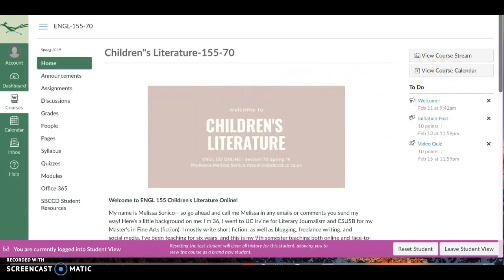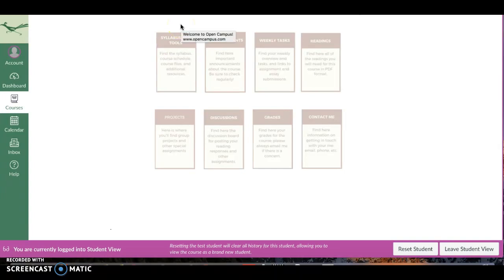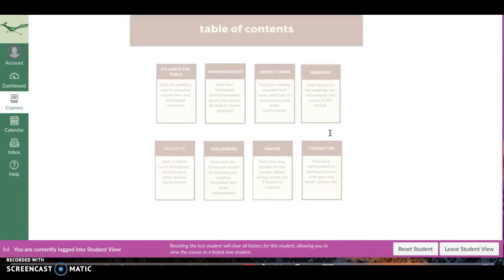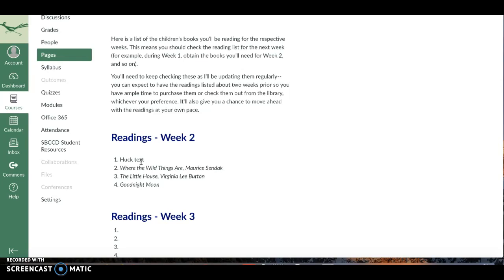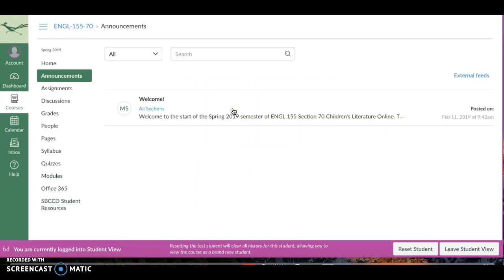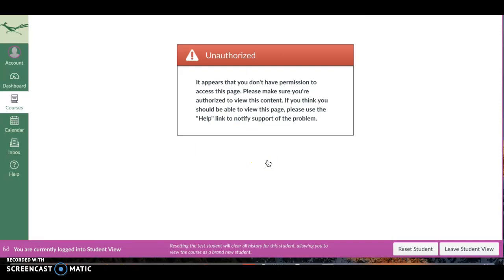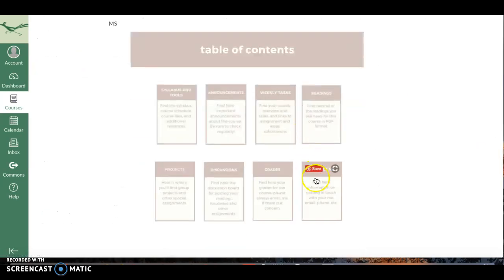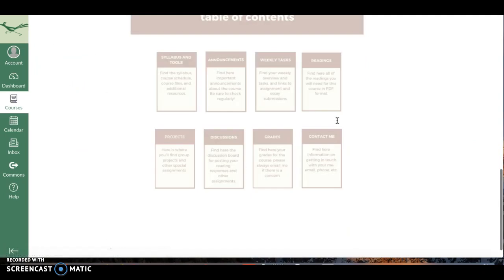Canvas Layout Video English 155 OL S19